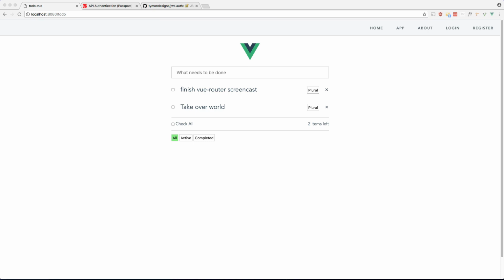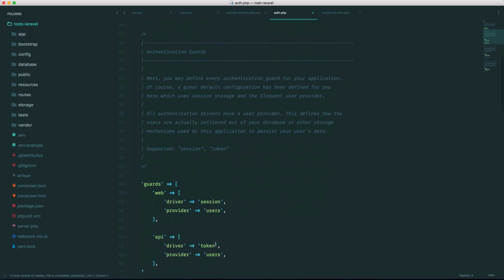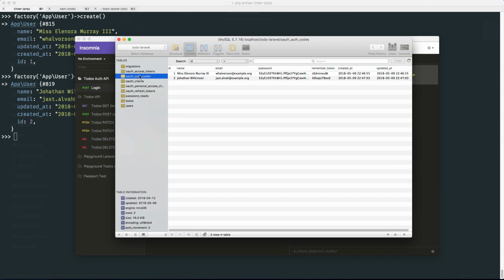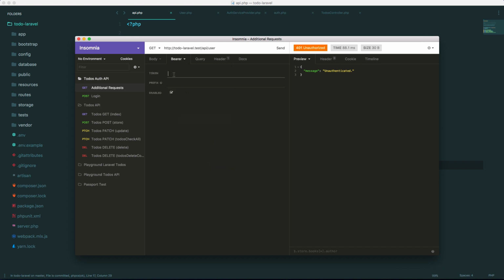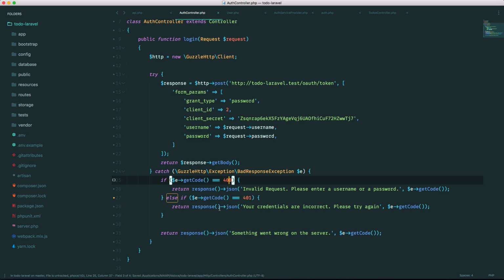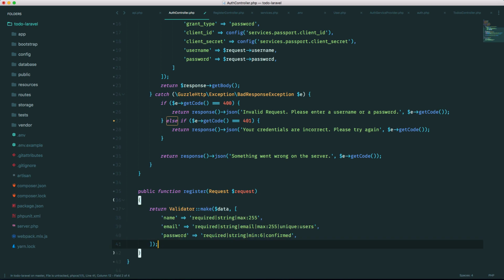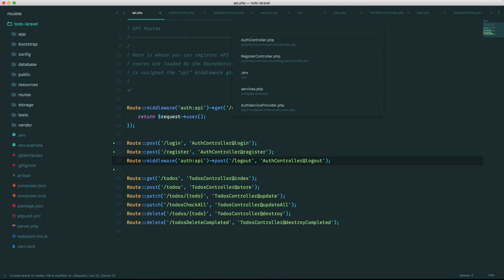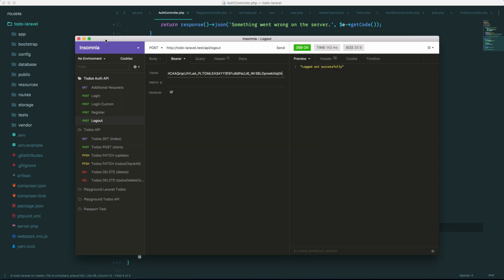Vue.js Todo App - Laravel Passport - Part 9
In this video, we begin building the authentication layer for our application. We make use of Laravel Passport for username/email and password authentication. This is a password grant type for auth which is token-based using JWT. We also test out our authentication using the Insomnia Rest client.